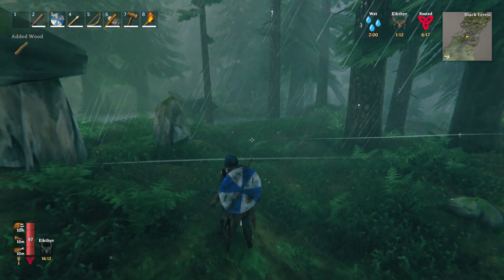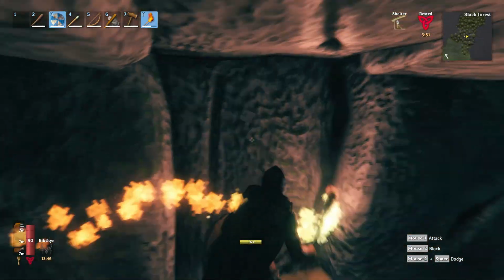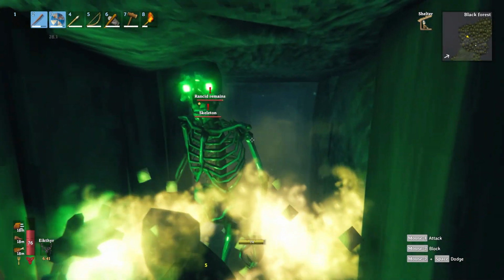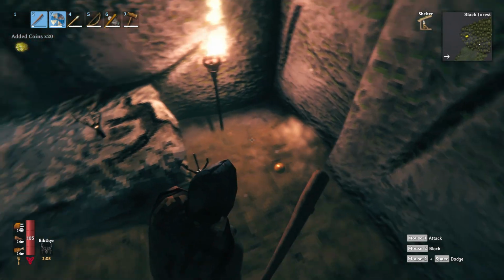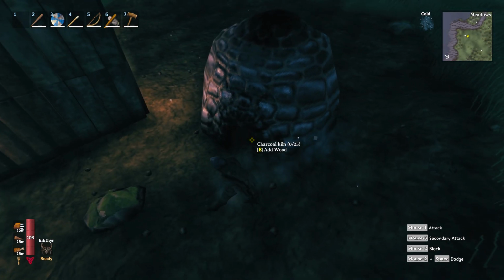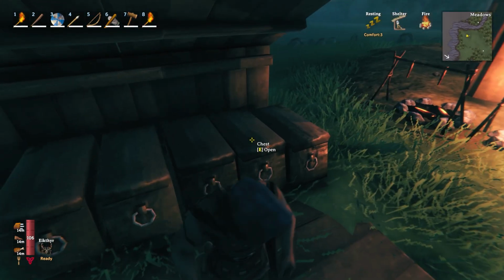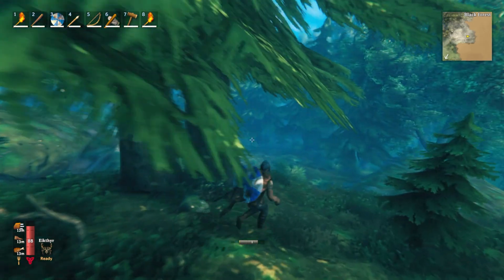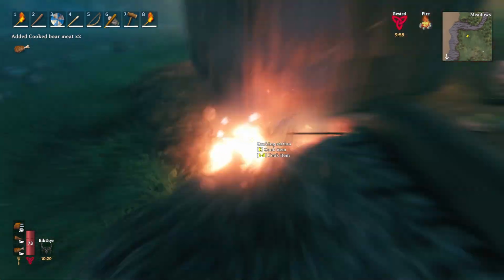Fox is Getting Fancy! (Valheim Episode 7)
If there's 1 thing Fox likes... it's getting the payday! Viking Fox plunges back into the Black Forest to scour for more burial grounds to turn up. It's going to take 10 Surtling Cores to build the equipment necessary to begin smelting metals after all!

Now, the payday arrives and Fox is getting fancy!